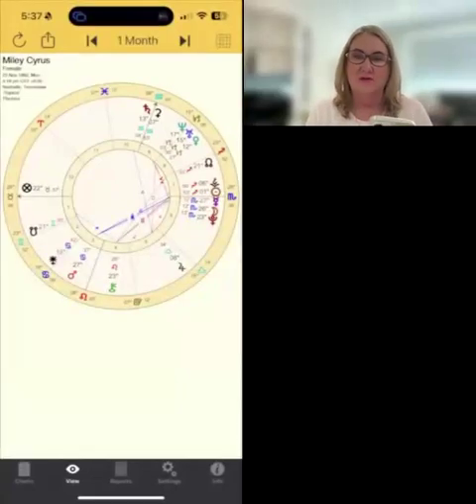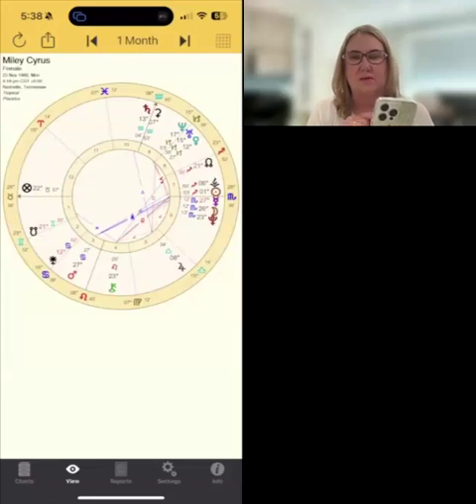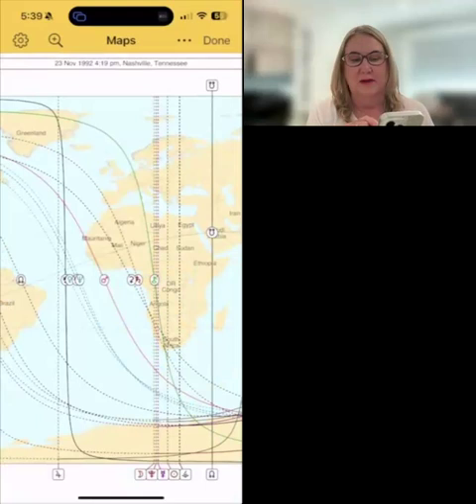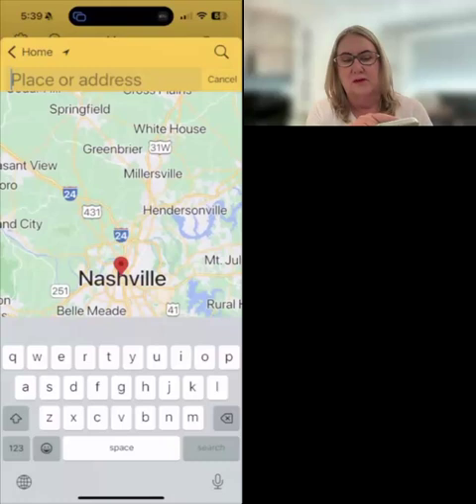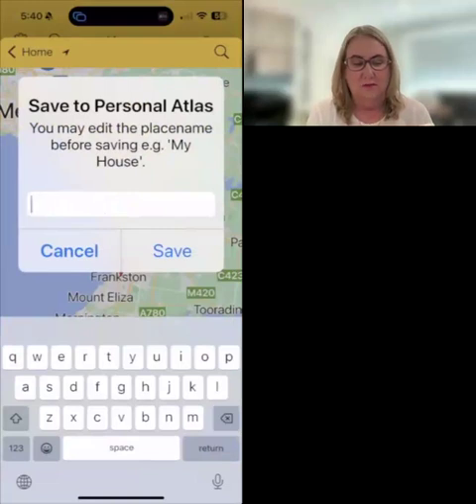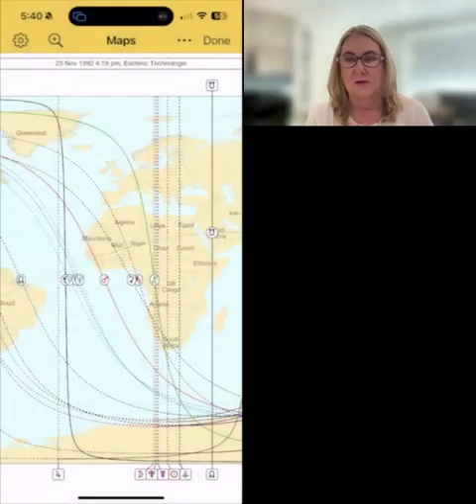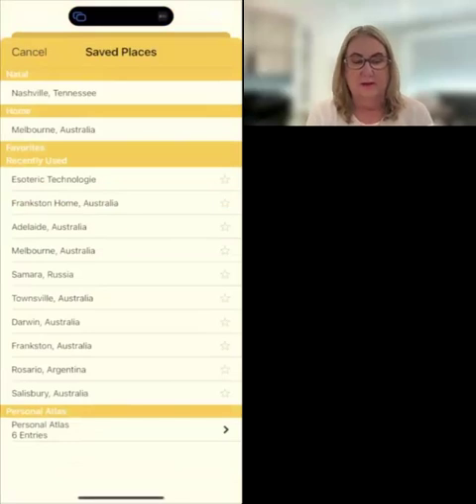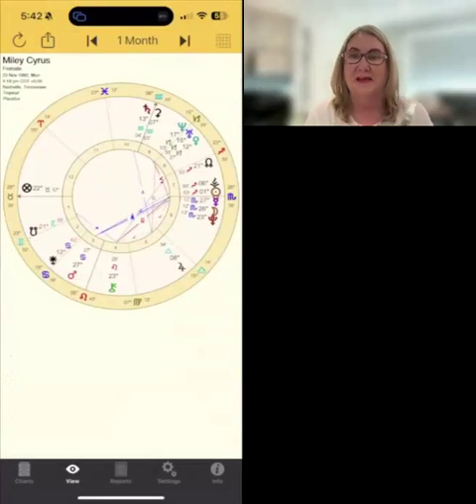Zooming into Street Level in Astro Gold iOS Astrolocality Mapping Add-on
Esoteric Technologies Director Stephanie Johnson demonstrates how to zoom into street level and save personal places in the Astro Gold iOS Astrolocality Mapping Add-on, available as an in-app 7-day trial and in-app purchase.